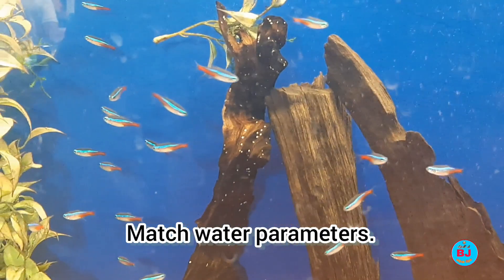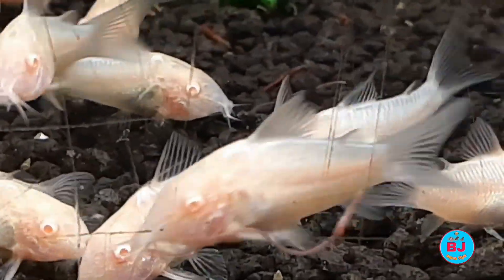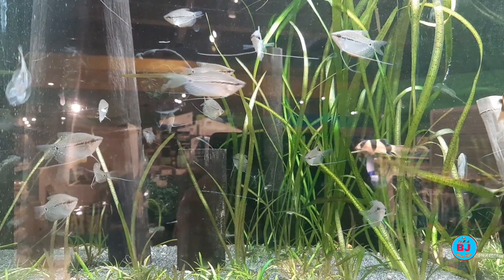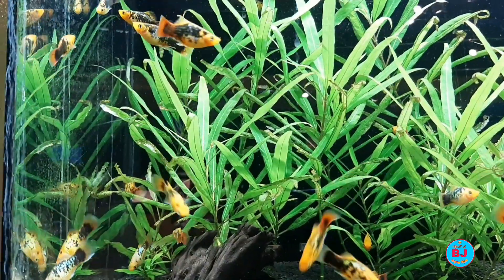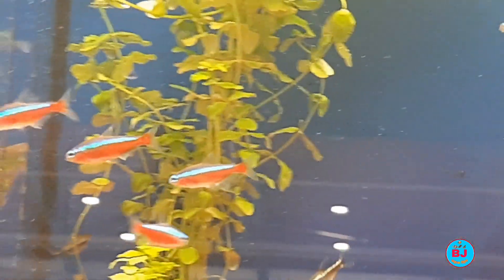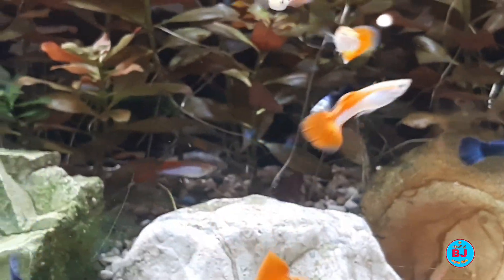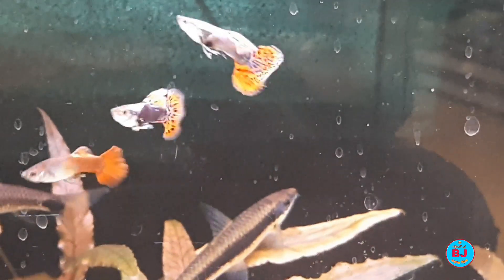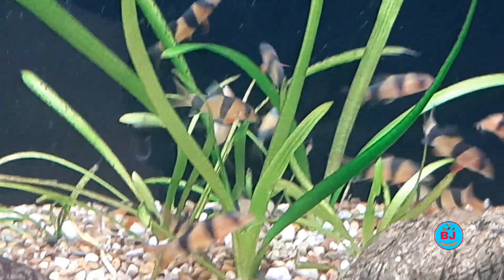Neon Tetras Tankmates / Top 10 tankmates for neon tetras